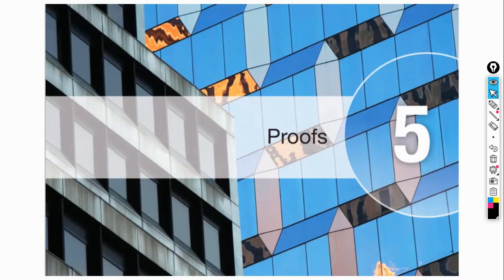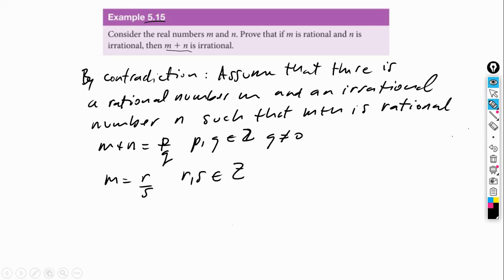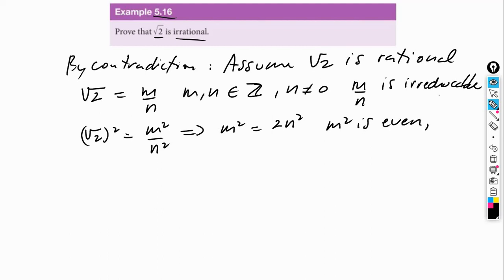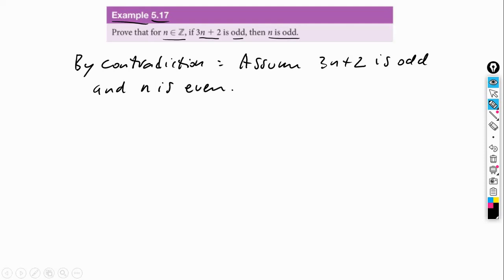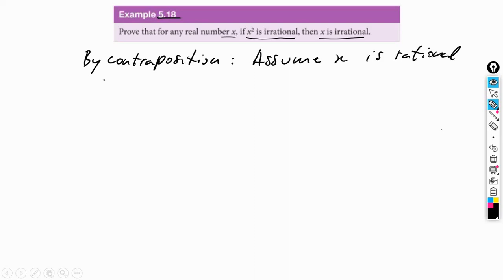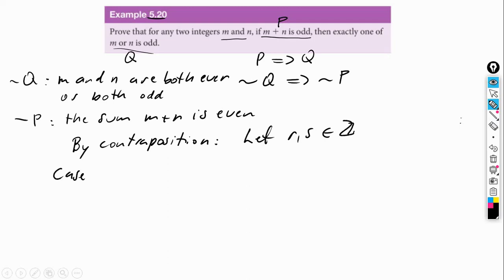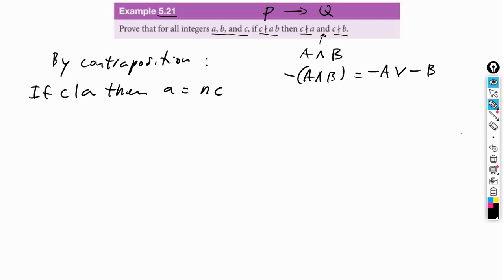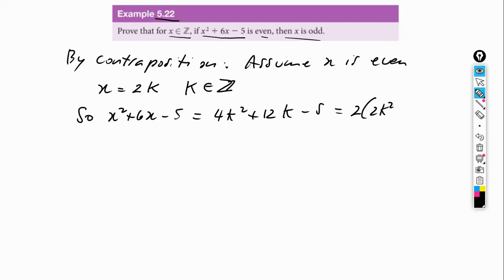HL AA 5 3 INDIRECT PROOFS